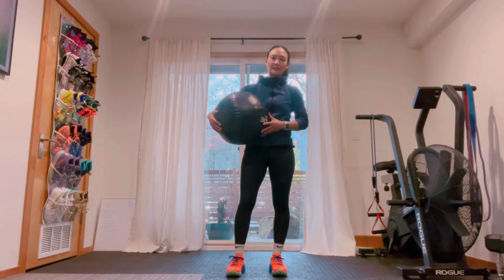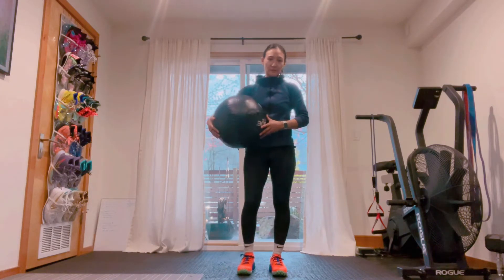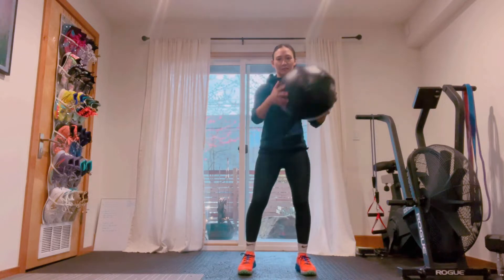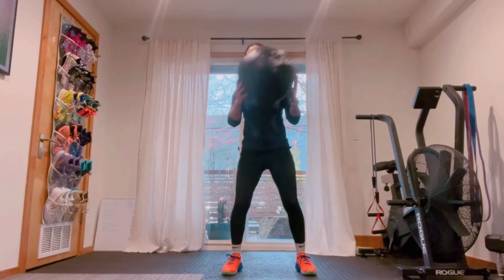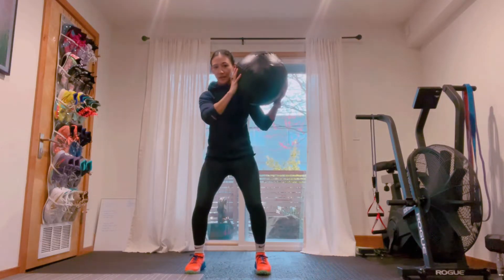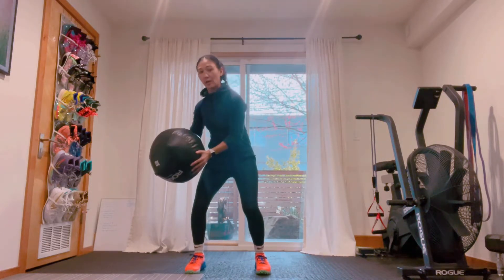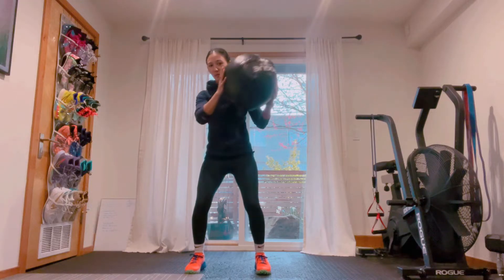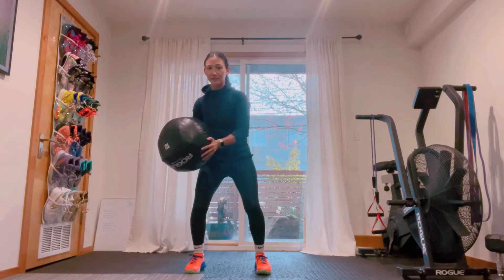Lateral Step + MB Chop